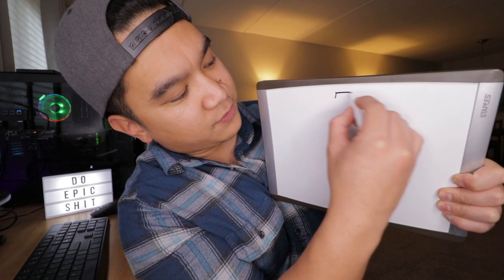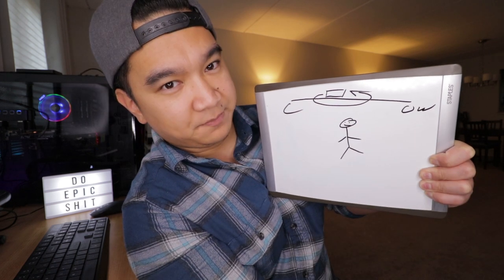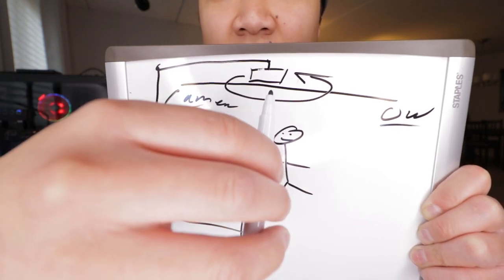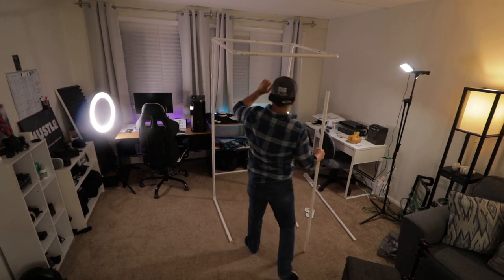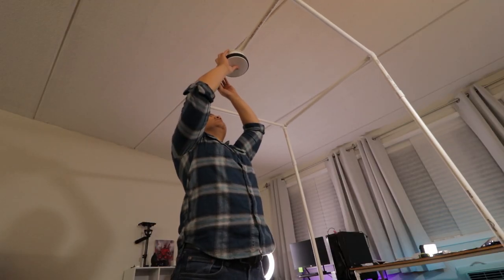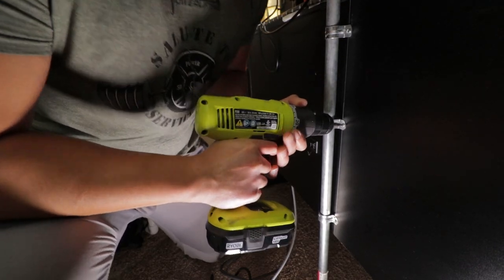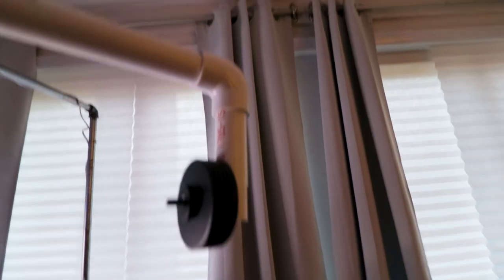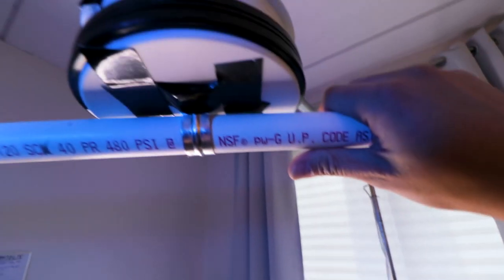Best Cheap DIY Timelapse Rig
This episode was inspired by @knoptop's overhead orbit timelapse video. This is a DIY Timelapse Rig for shooting overhead.